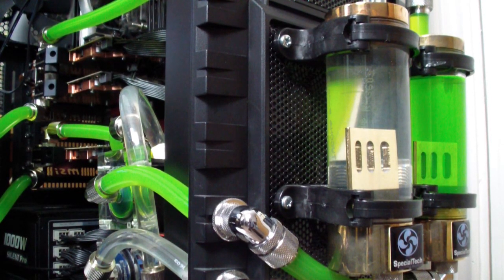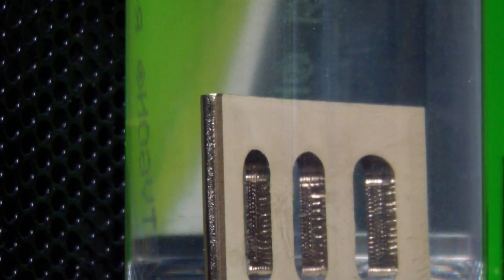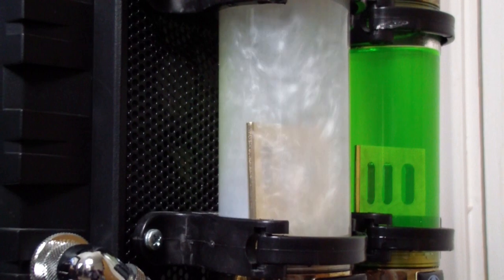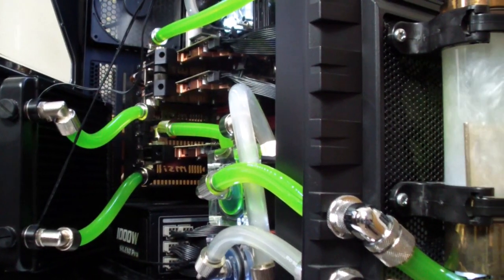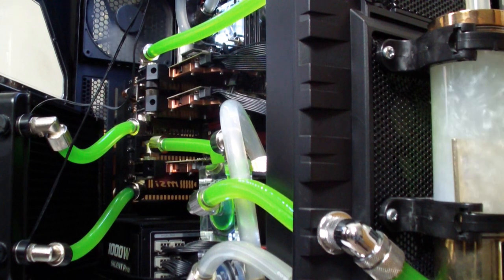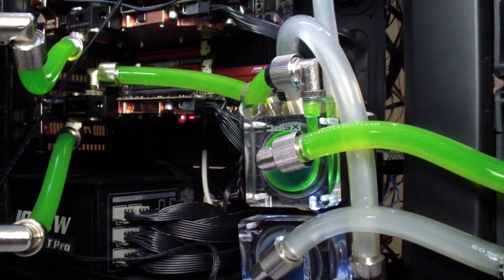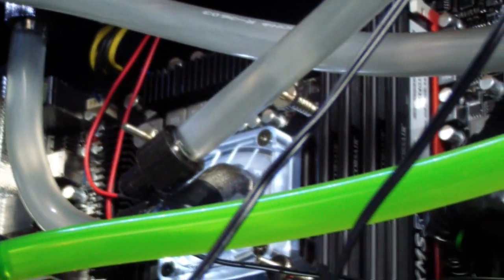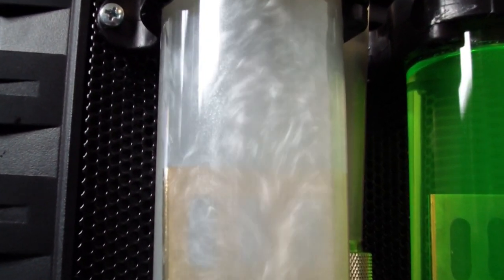Aurora Supernova Clear Vid.wmv